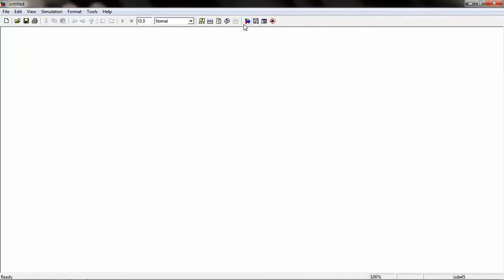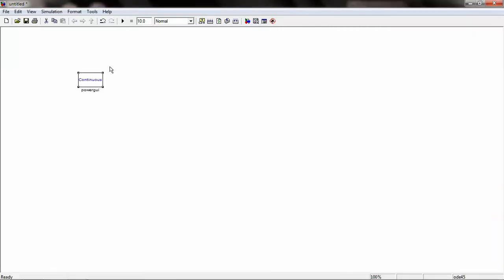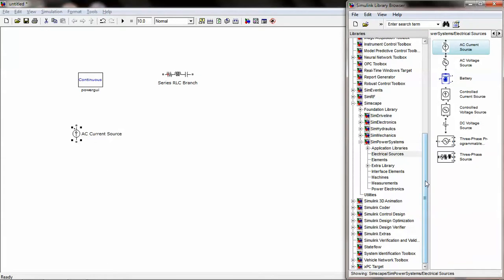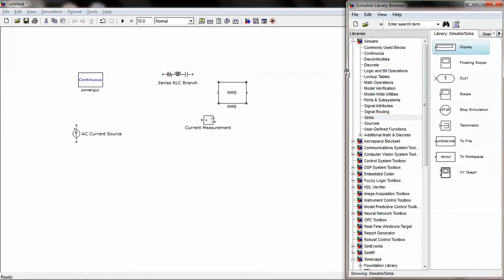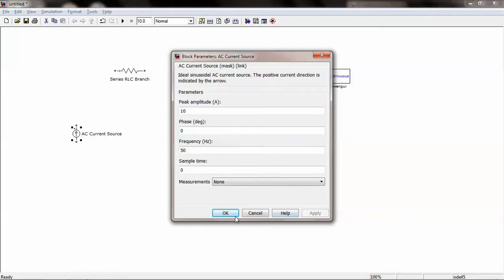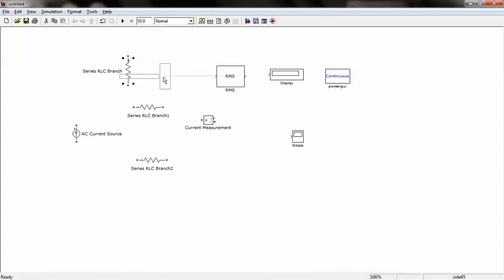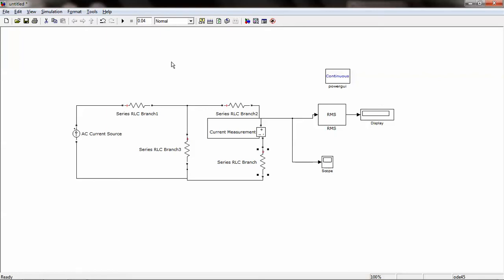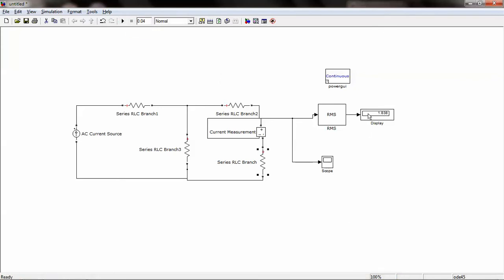RMS Current Measurement in MATLAB Simulink | AC Circuit Simulation | RLC Circuit Analysis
📝 Description:

This video demonstrates how to model and simulate an AC electrical circuit in MATLAB/Simulink and measure RMS current using built-in measurement blocks. The model includes an AC current source, RLC branch, current sensor, and RMS measurement components.

You’ll learn step-by-step how to design the circuit, configure component parameters, and visualize waveforms on a Scope. The video also compares theoretical RMS values with simulated results for resistive and RLC loads — showing the power of Simulink for power system education and analysis.

🔹 What You’ll Learn:

How to create an AC electrical circuit in MATLAB Simulink.

How to use Current Measurement and RMS Measurement blocks.

Step-by-step model building process with R, L, and C components.

Simulation of resistive and RLC loads.

Comparing theoretical and simulated RMS current values.

Waveform visualization using the Scope and Display blocks.

This tutorial is ideal for students, researchers, and beginners in power electronics, electrical engineering, and MATLAB simulation.

⚙️ Key Points:

Software: MATLAB/Simulink

Circuit Type: Single-phase AC with RLC branch

Source: AC Current Source (5 A RMS, 50 Hz)

Measurement: Current Measurement + RMS Block

Cases Tested:

Pure Resistive Load (R = 10 Ω)

RLC Combination (R = 10 Ω, L = 50 mH, C = 100 µF)

RMS Results:

Resistive Load: 5 A

RLC Load: 3.67 A

Simulation Error: less than 1%